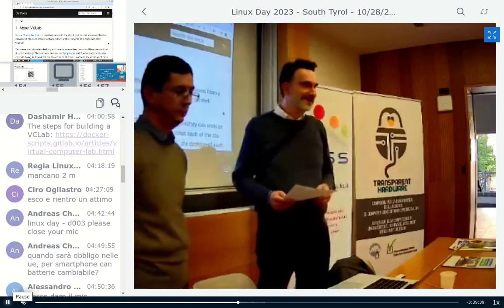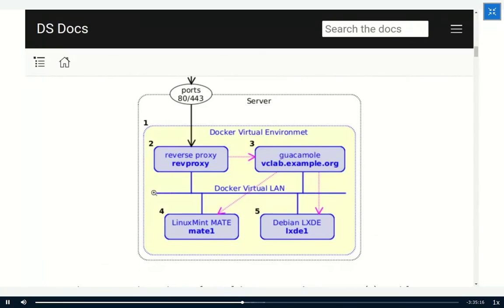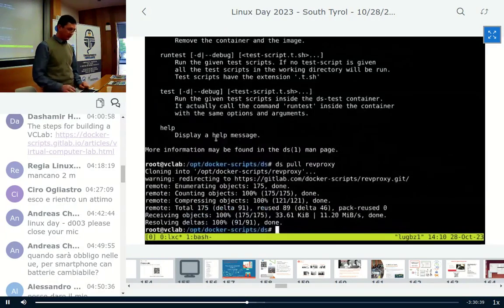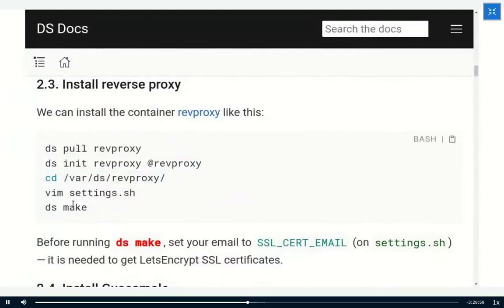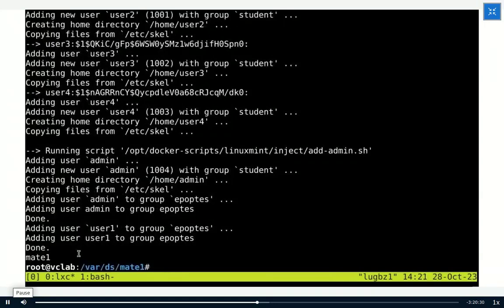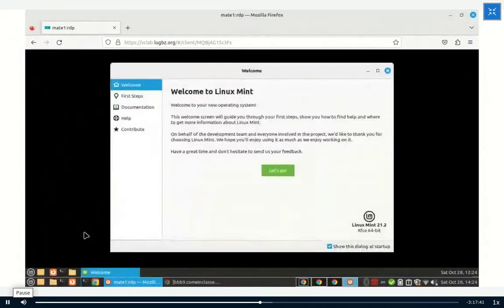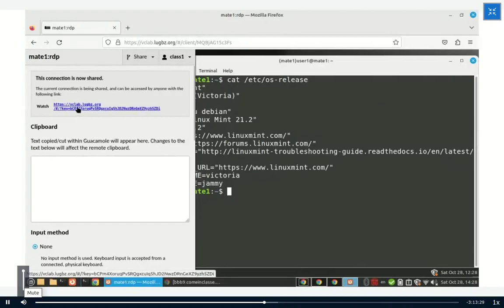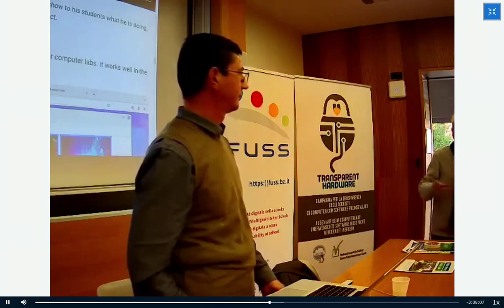Virtual Computer Lab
Virtual Computer Lab is a desktop server in the cloud that can be accessed from a browser. It provides remote collaboration for the students of a class and their teacher. Each user can share his desktop with one or more other users and they can work on it collaboratively. The teacher can also use Epoptes to watch what each of the students is doing, to broadcast his screen to all of them, to access the desktop of each of the students to help them, etc.